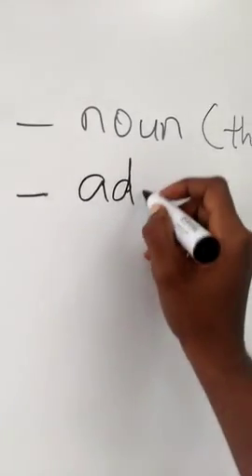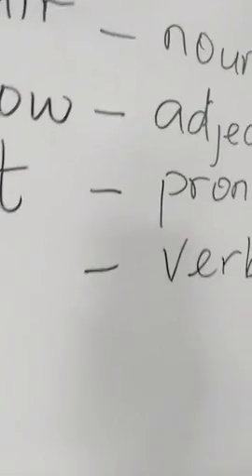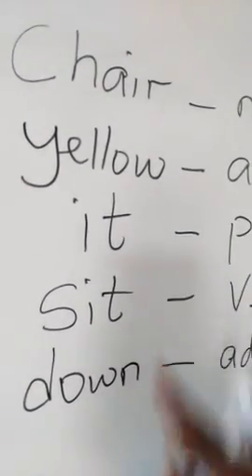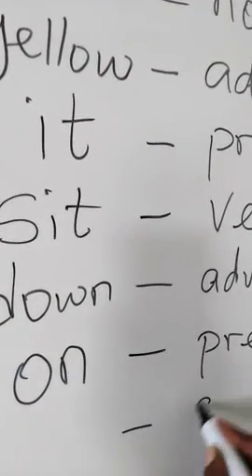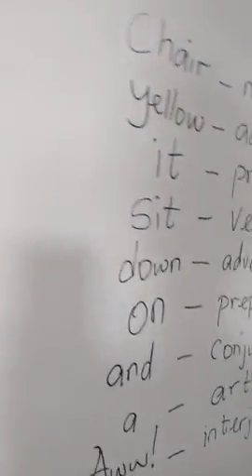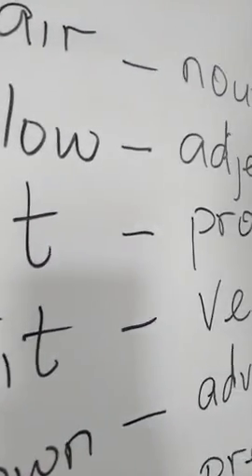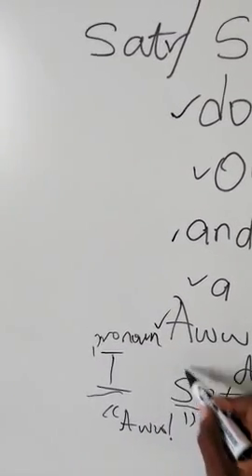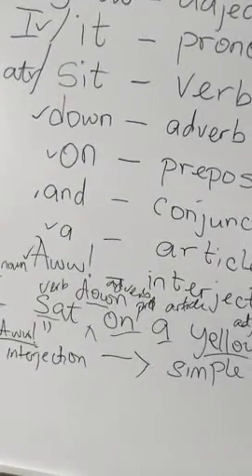Dee Speaks: Introduction to English Language Episode 2